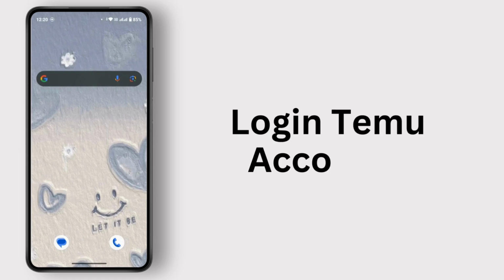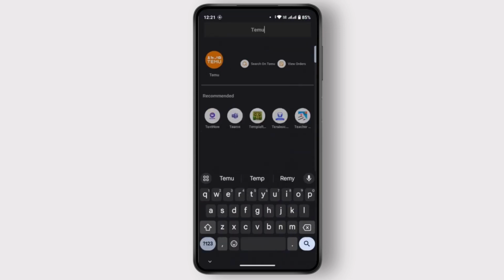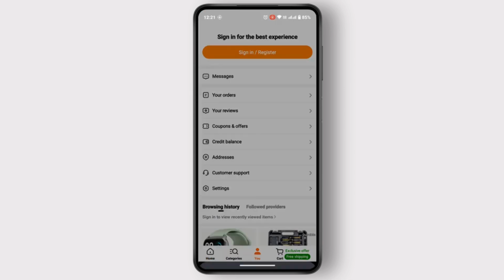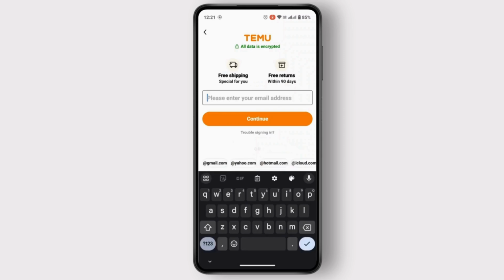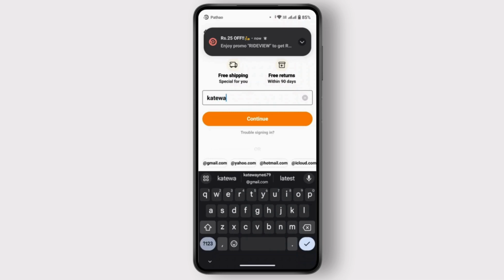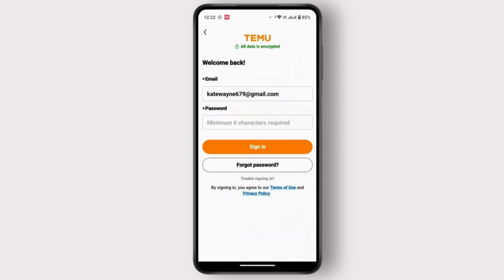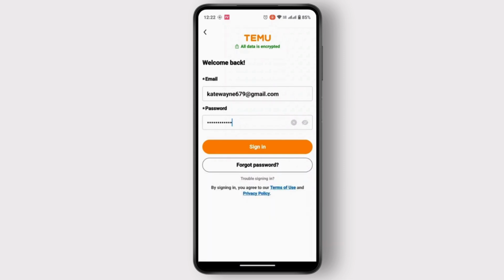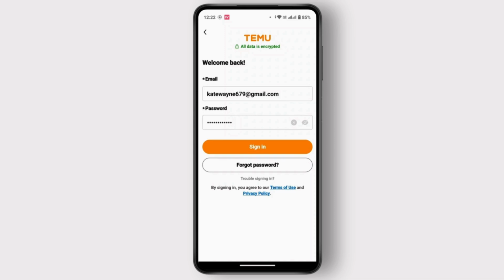How to Login Temu Account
Learn how to easily login to your Temu account in this step-by-step tutorial. Whether you're signing in for the first time or troubleshooting access issues, we've got you covered!

In this video, you'll discover how to login to Temu account efficiently. You'll also learn how to create a Temu account and access it in 2024.

Timestamps:
0:00 Introduction
0:20 Step 1: Opening the Temu App
0:45 Step 2: Entering Your Credentials
1:15 Step 3: Troubleshooting Login Issues

login Temu account
Temu account login